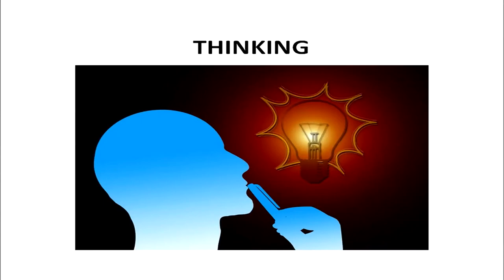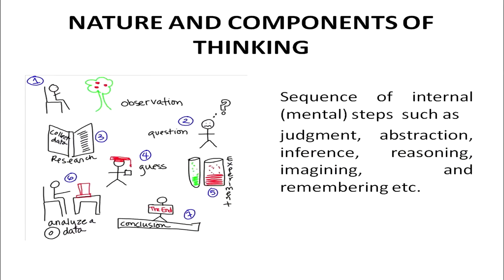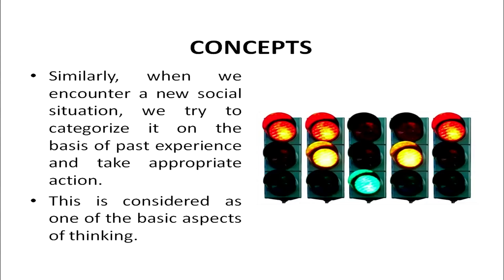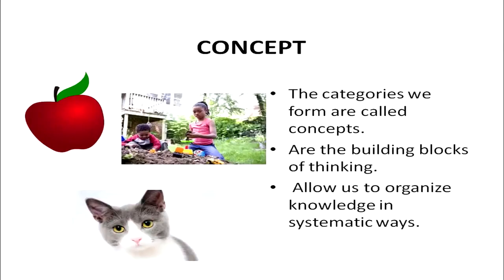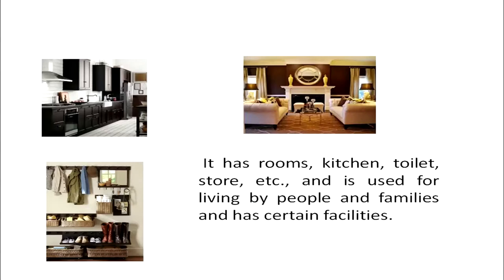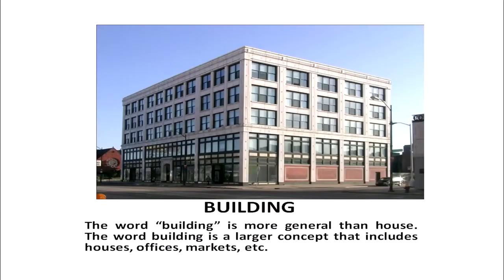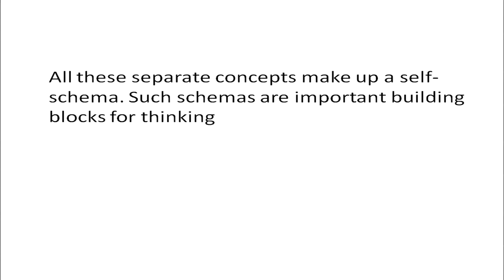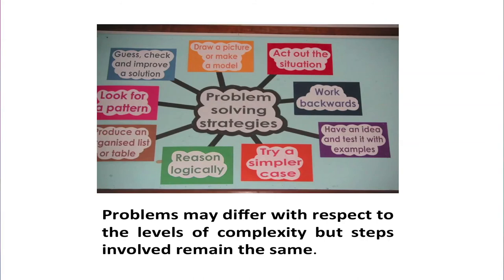Lesson- 08 GOING BEYOND THE REALITY THINKING AND REASONING Part 01 (Sr. Sec)